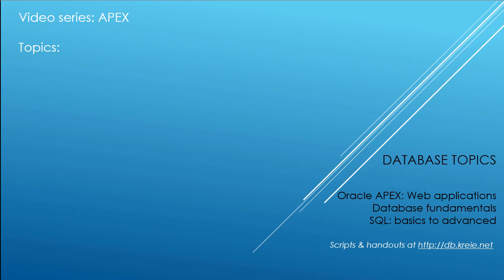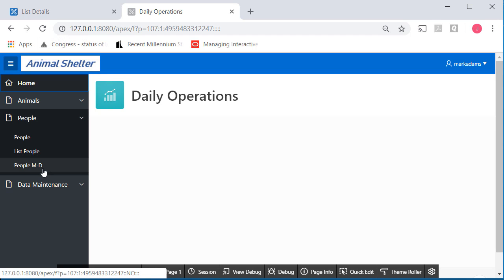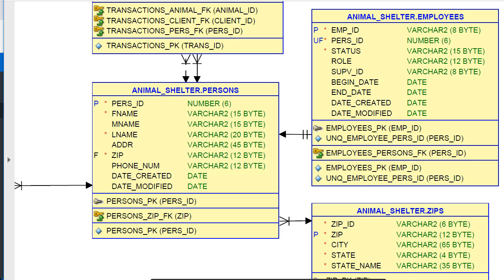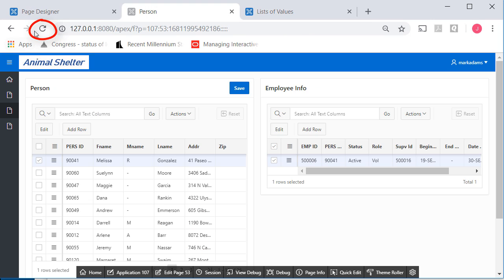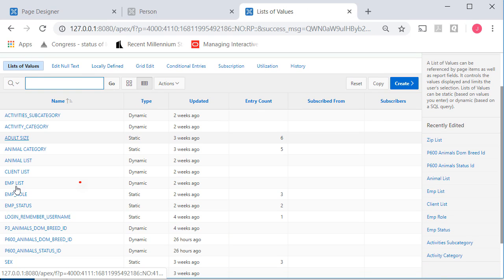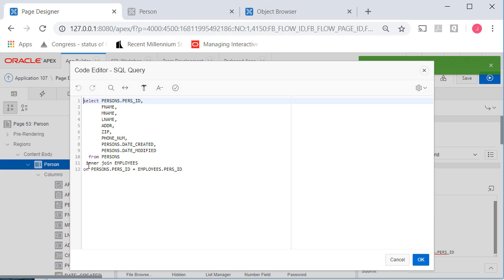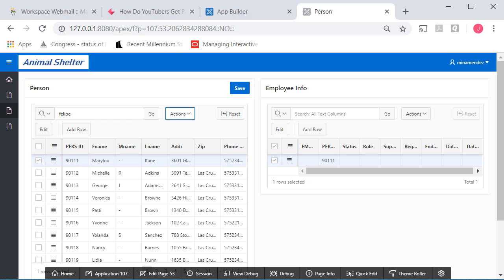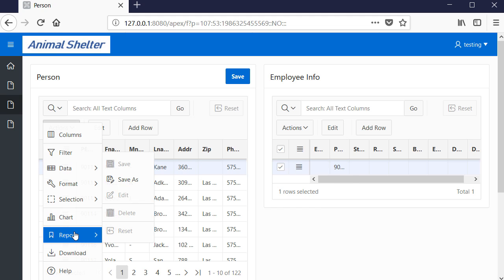APEX16 of 30: Add LOVs to a master-detail form. Use application URL as an end-user.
APEX 18.1 video 16 of 30: Refine the master-detail form created and used in the two previous videos.  Add LOVs for some of the page items.  Edit the SQL for a couple of LOVs: limit the list of employees to only those that are active; modify the return value in the zip code LOV.  Save the “master” interactive grid so the settings are the default when the M-D is opened.  Add data to the M-D form.  Finally, view the application as a regular end-user, not a developer.